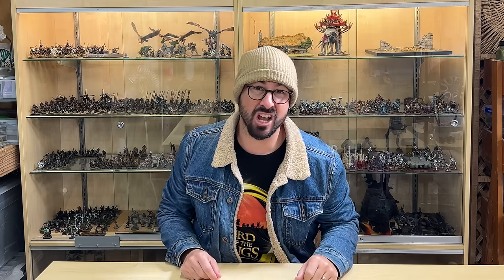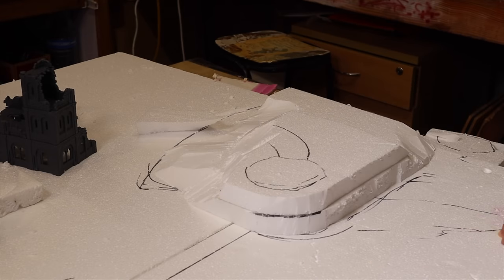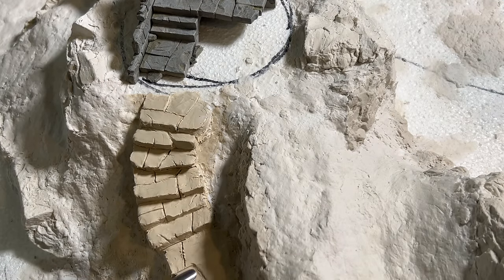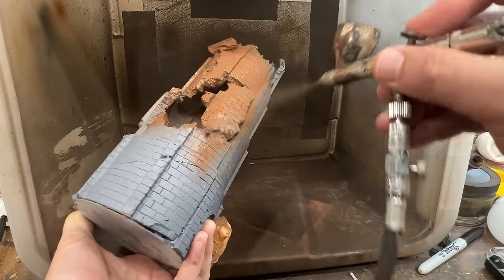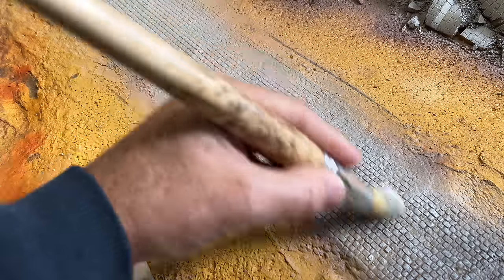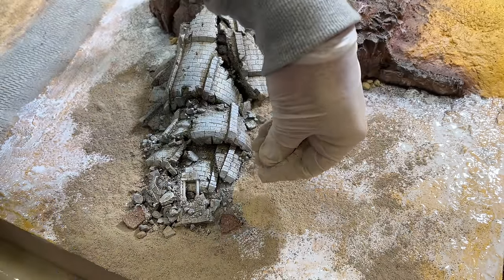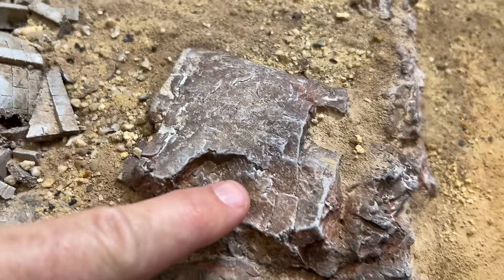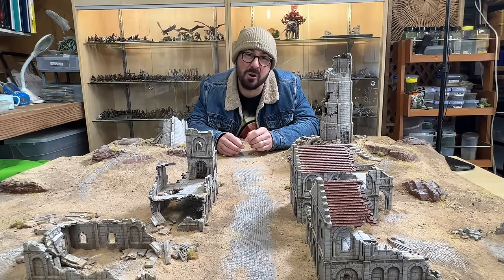Maximizing Warhammer Terrain: Creating an EPIC desert table for your battles!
In this video Adam uses his limited amount of Gondor Ruins kits to create an entire South Gondor themed game board.

USA (Amazon)

Wargaming Terrain & Scenery tutorials:
How to build a realistic modular game board for Warhammer ~ tabletop wargaming terrain

Hobby adventures:
How to Make Your Own Minas Tirith & Osgiliath Themed Textured Bases

MESBG Tournament VLOGS:
My BEST result at MESBG tourney - Assault Upon Helm's Deep with NO ballistas!!